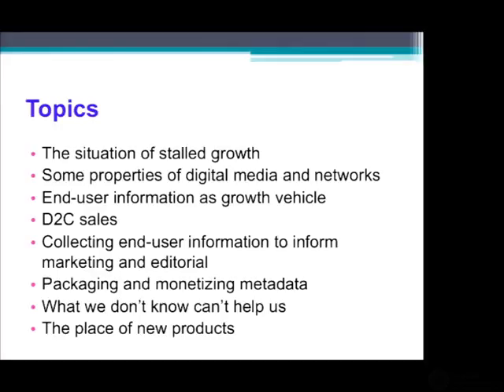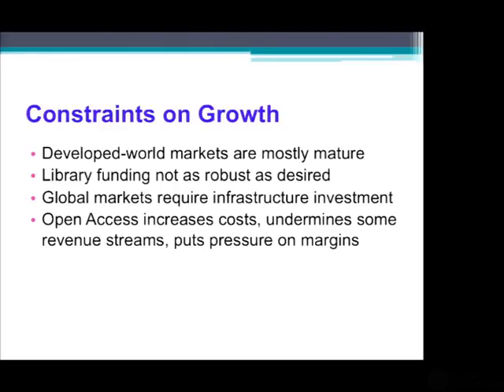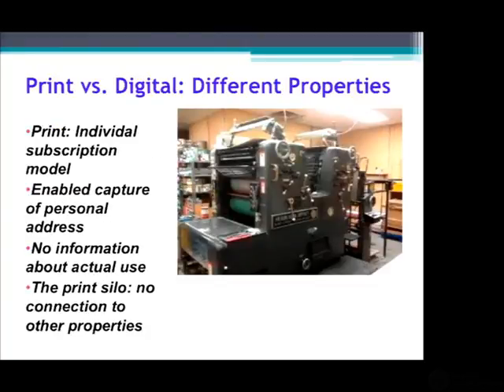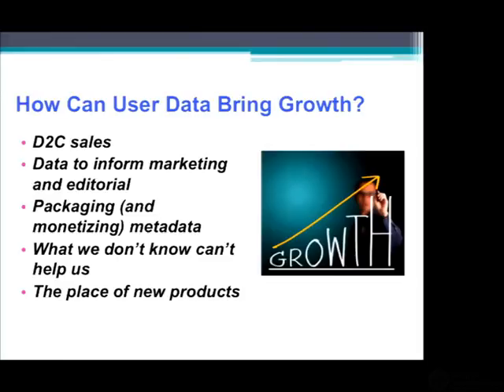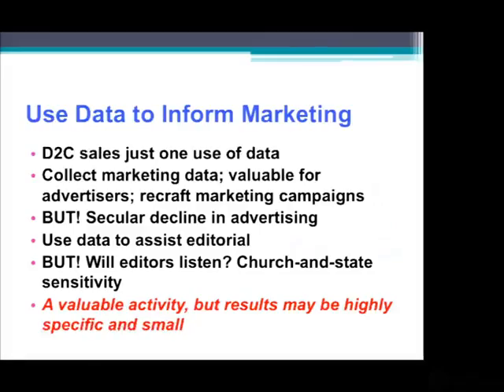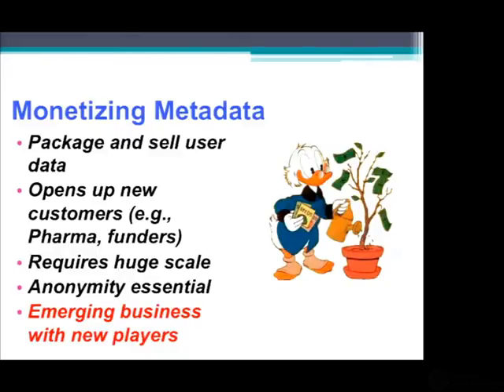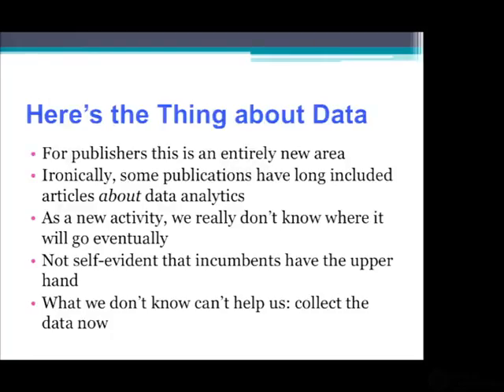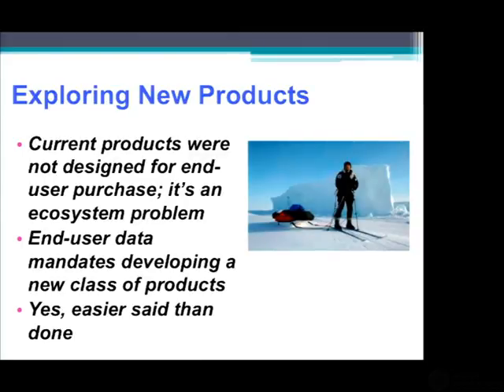05 28 15 ARL 2 1600 Esposito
Concurrent 3D: Where to Find Growth in a Flat Market
Speaker: Joseph Esposito